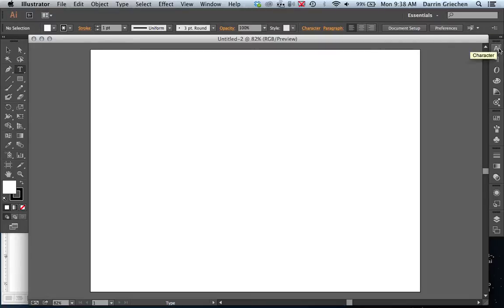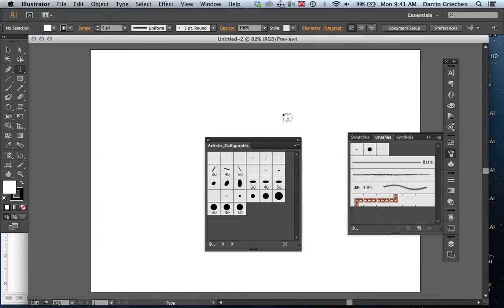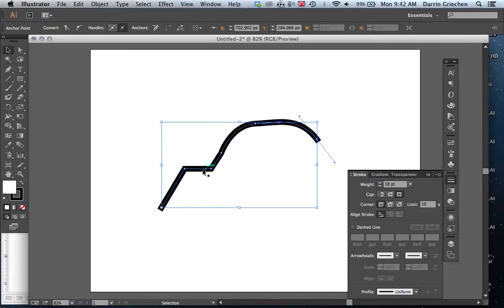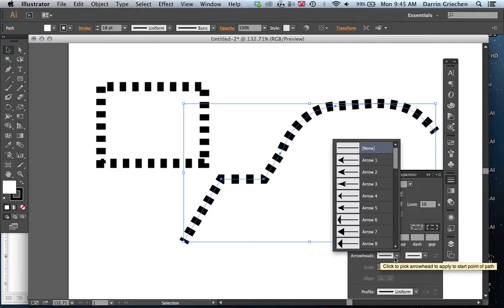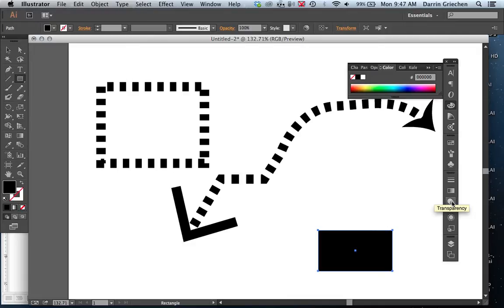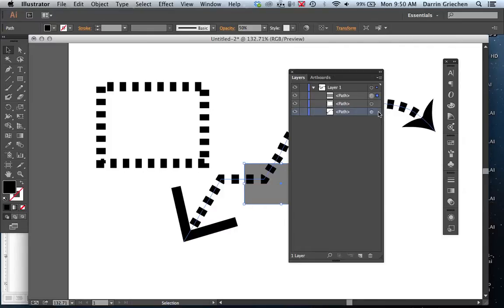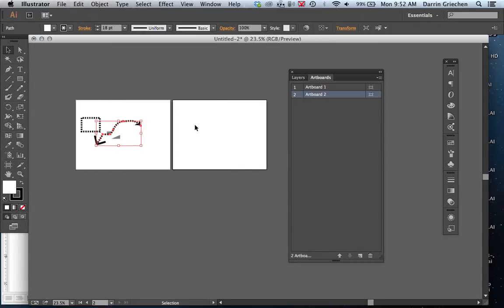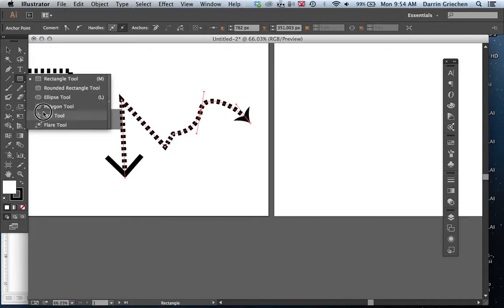Lecture03 Diagramming Illustrator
Discussion of basic ideas about diagramming and a brief overview of the illustrator interface